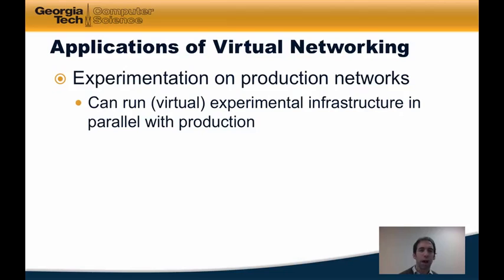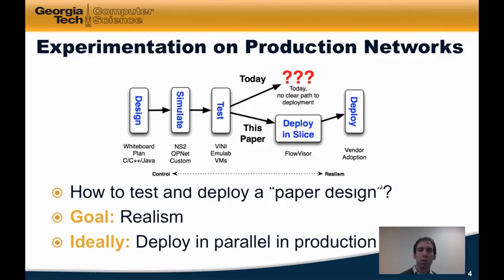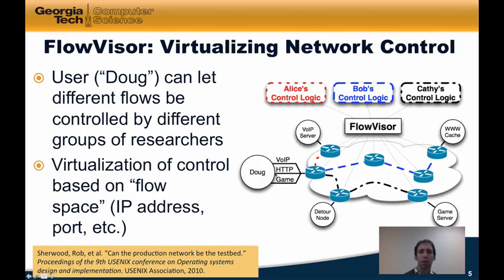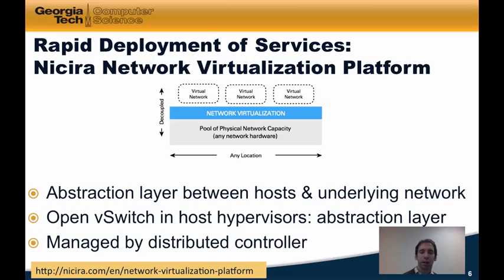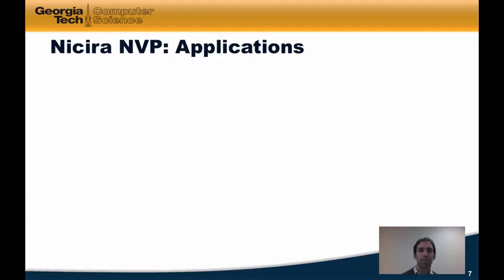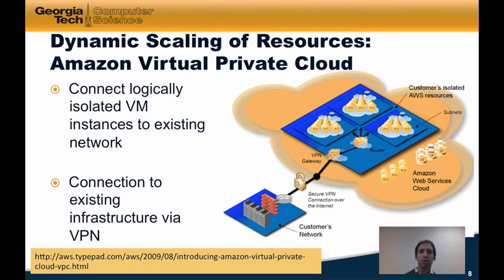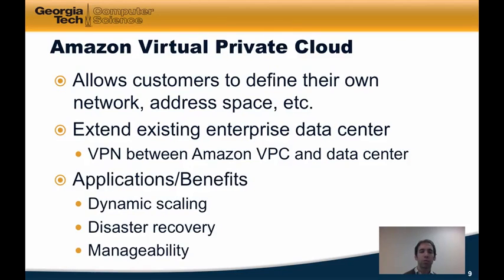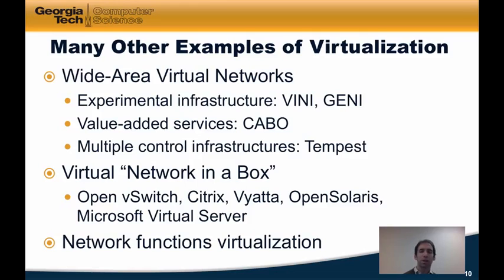SDN w3 2 Module 3 2 Applications of Virtual Networking